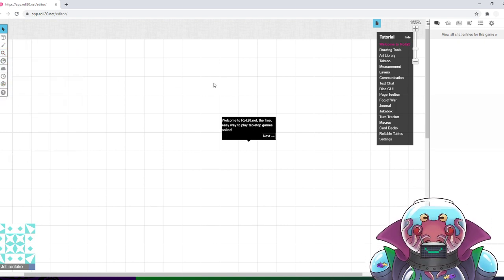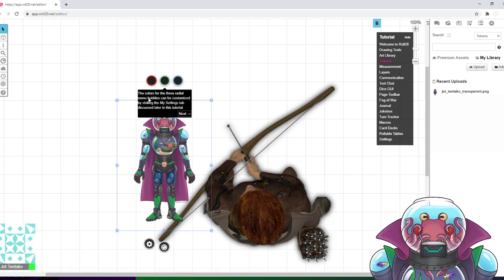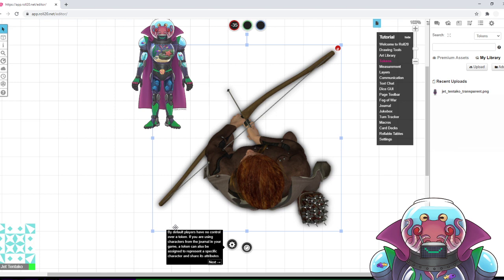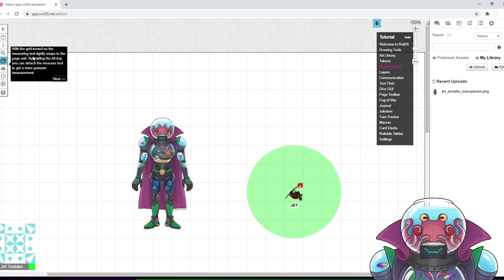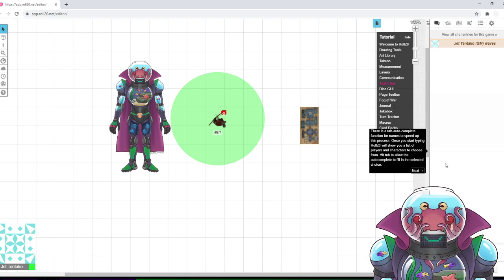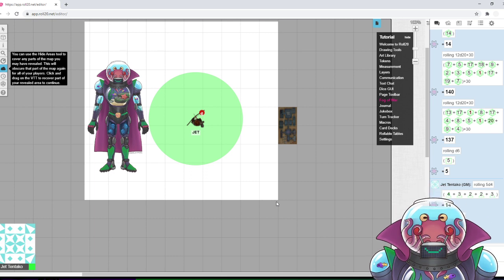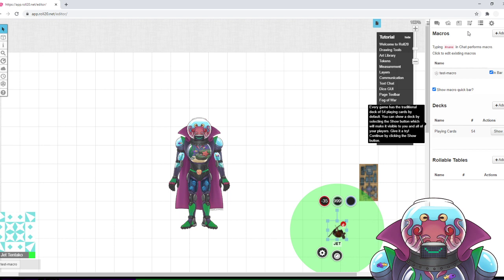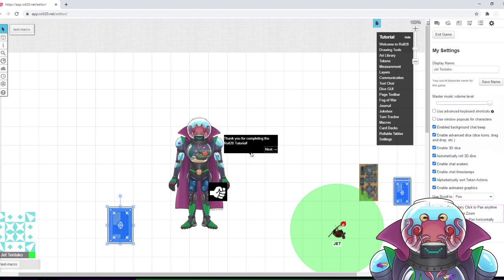Learning Roll 20 ! (D&D?)【Vtuber】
In this video I go through the tutorial of Roll 20! and I tell my D&D Stories